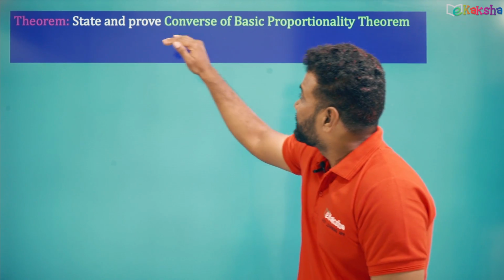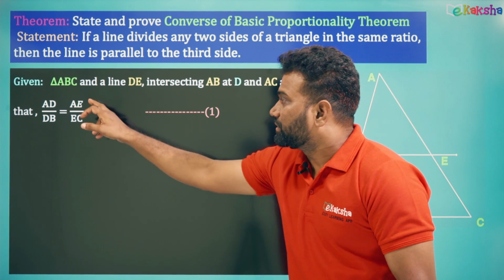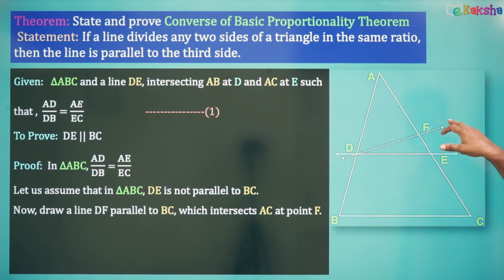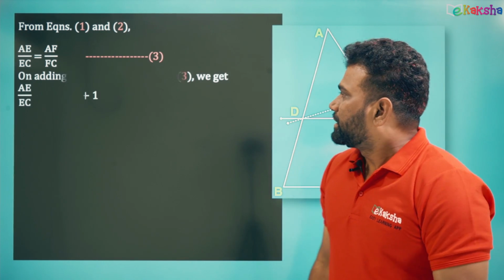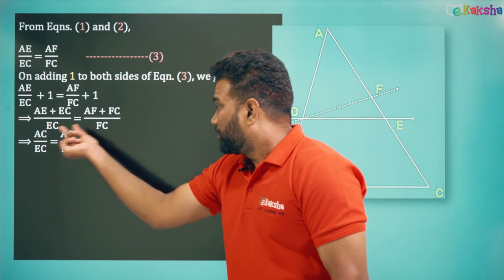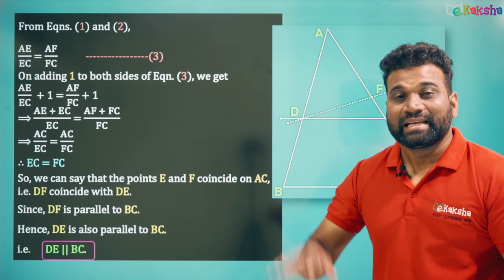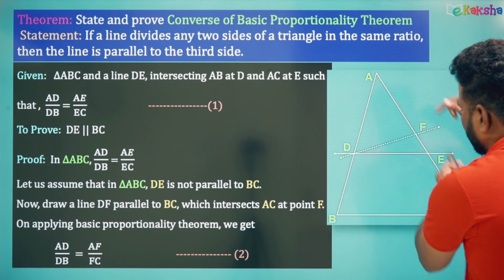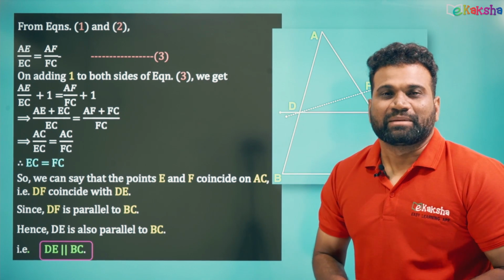Proof of Converse of Basic Proportionality Theorem (BPT) | Thales theorem | by Lakshmi Narayana sir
Proof of  Converse of Basic Proportionality Theorem (BPT)/Thales theorem:
State and prove Converse of Basic Proportionality Theorem
 Statement: If a line divides any two sides of a triangle in the same ratio, then the line is parallel to the third side.

Proof of  Converse of Basic Proportionality Theorem (BPT)/Thales theorem detailed explanation given by   Mr. Adabala Lakshmi Narayana M.Sc., B.Ed.,Certified from Stanford University, USA on “How to teach math.” with over 17+ year years of experience in various international schools and boards.

Class 10 | Class 11 | Class 12 | Mathematics | Triangles | Similar Triangles | Converse of Basic Proportionality Theorem | Converse of BPT | Converse of  Thales Theorem | Concepts | Ekaksha | LogicTerrain.com